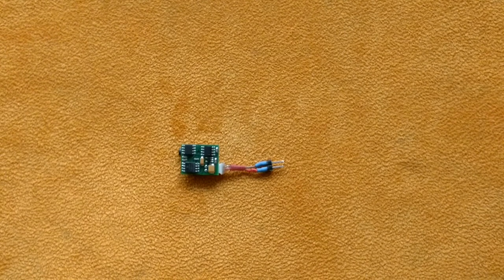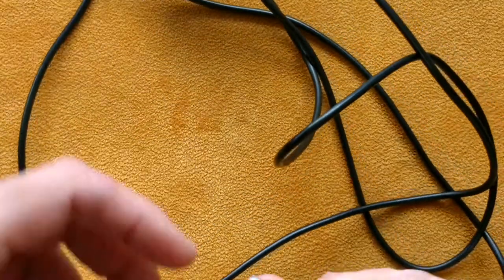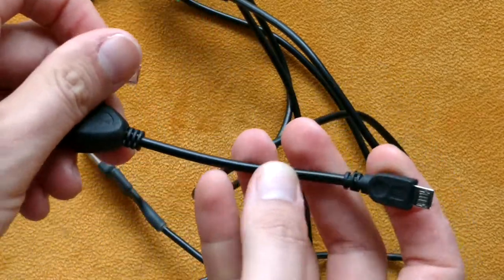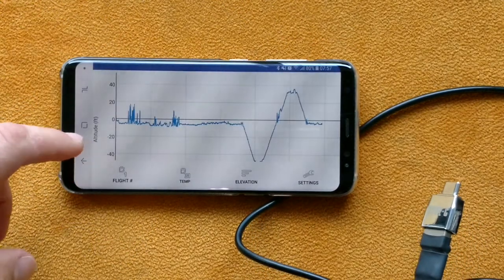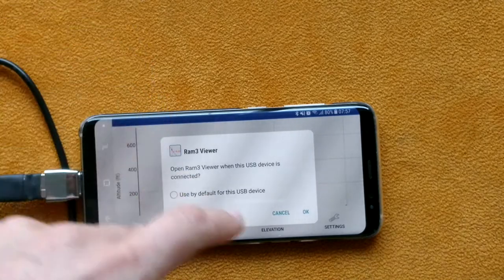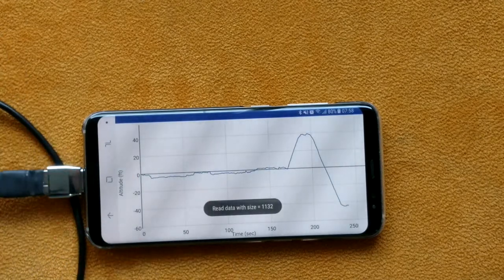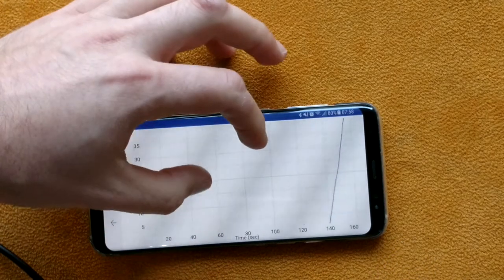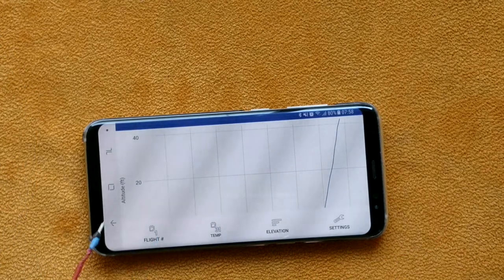Ram3 Viewer Android app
This app can read the data from the Ram3 Altimeter